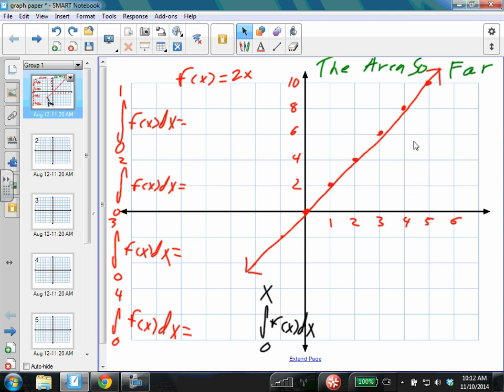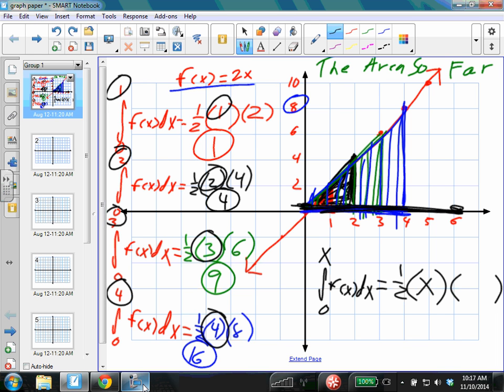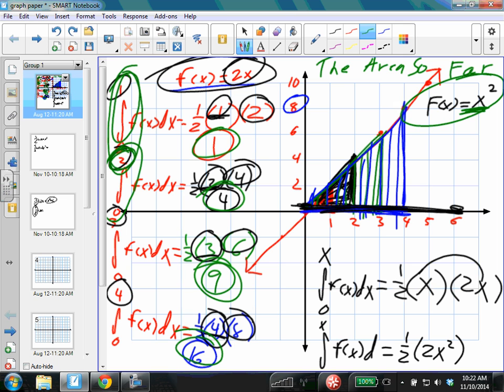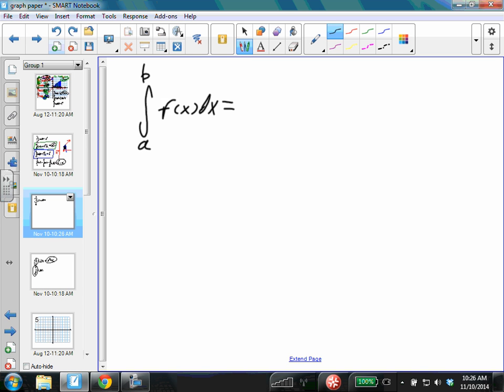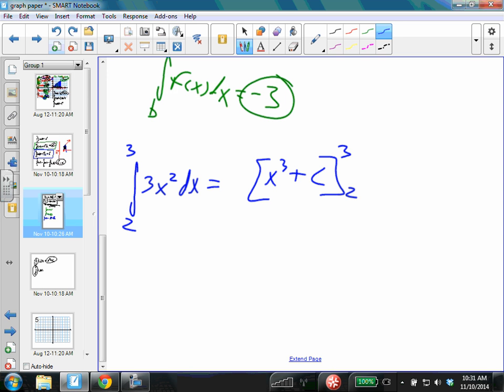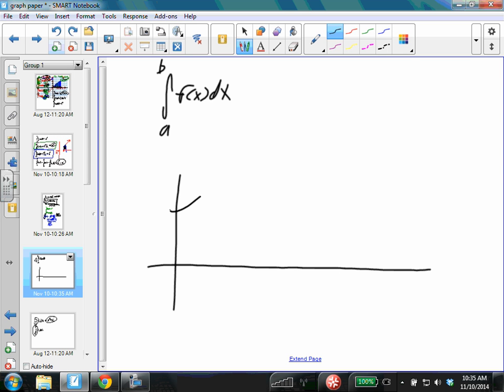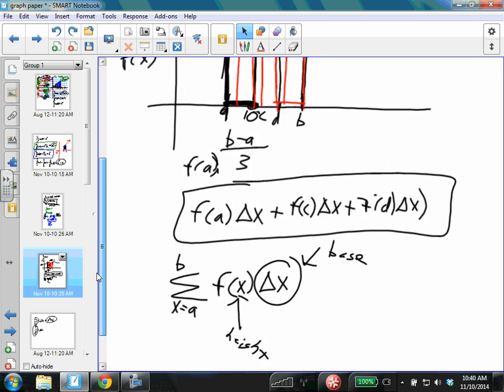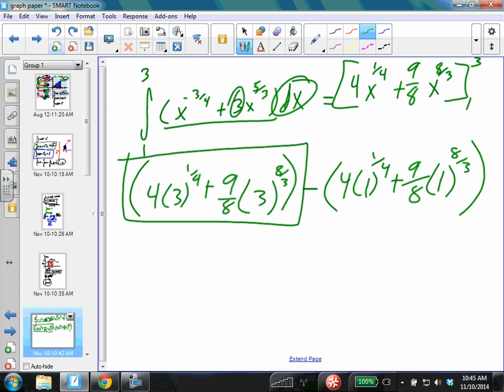First Fundamental Theorem of Calculus